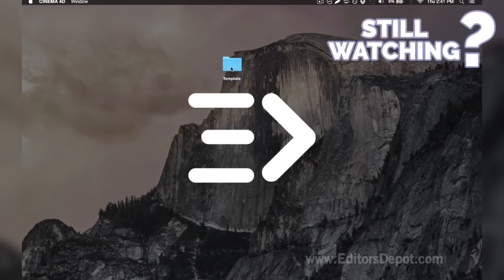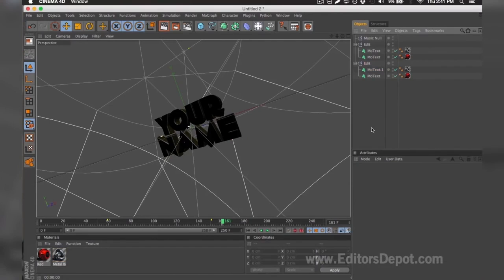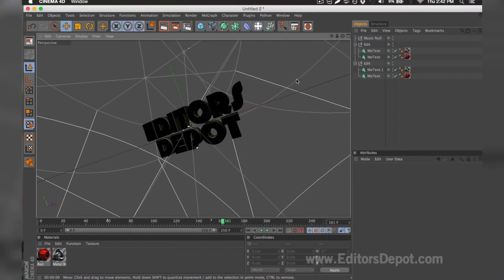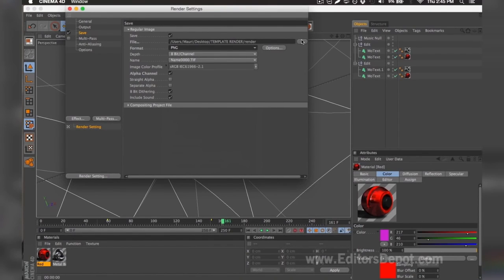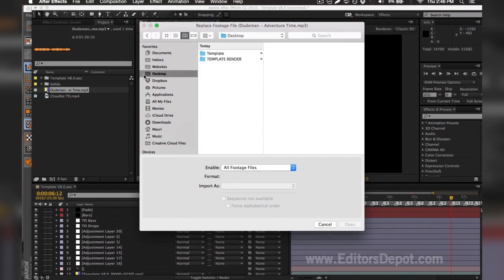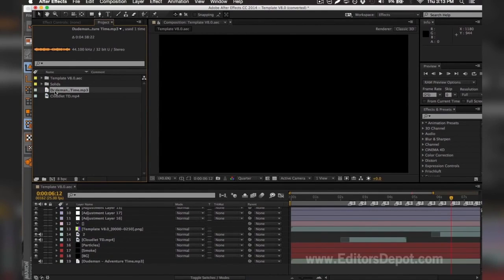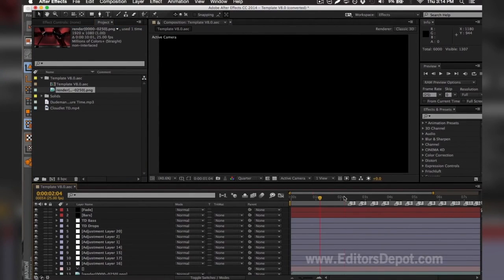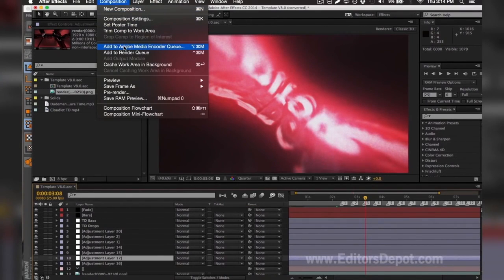Awesome Sync 3D Weed Intro Template - Cinema 4D & After Effects - FREE DOWNLOAD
This awesome 3D Sync intro template is stunning! The subject matter should be viewed from those only of a mature age but no doubt it's still awesome. This song has been used on a few intro templates we've seen and it really goes well to make a chill template. The screen pumps hit hard as well, adding to the whole effect of the template.  Like this template?

Song: Night Lovell - Dark Light